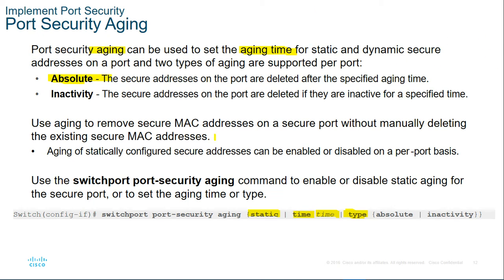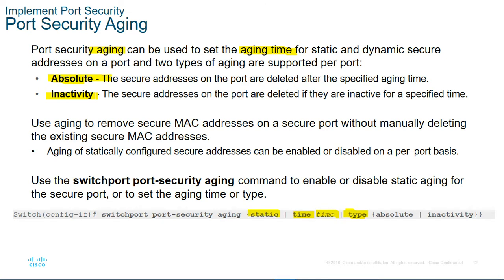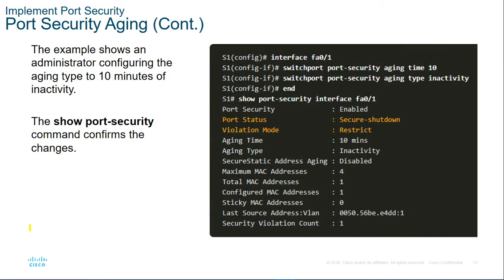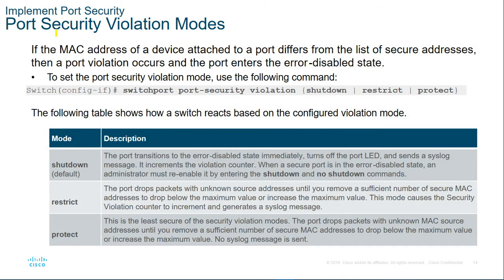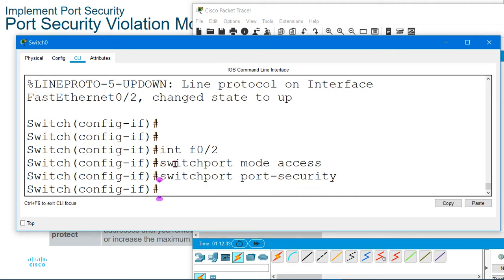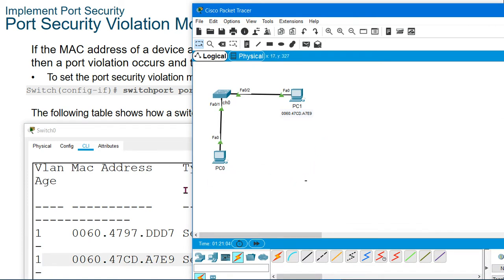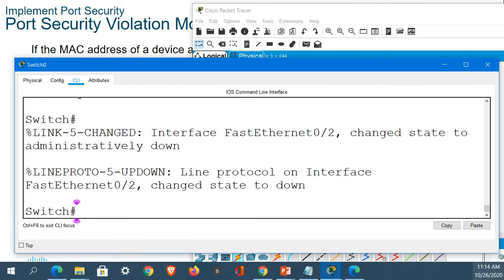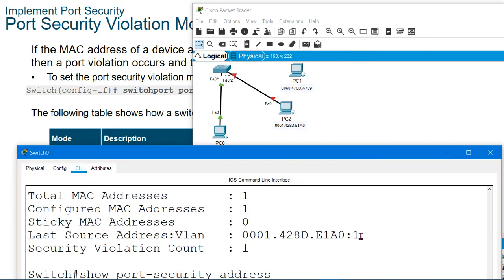Module 11 Switch Security Configuration Part 5